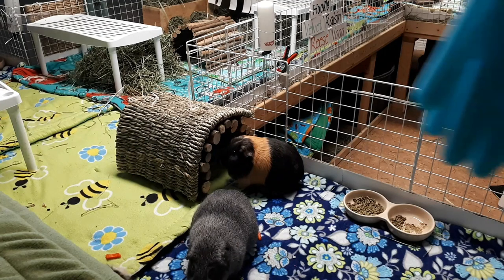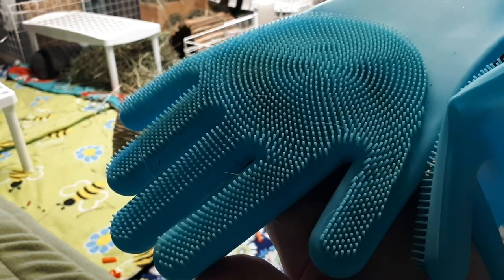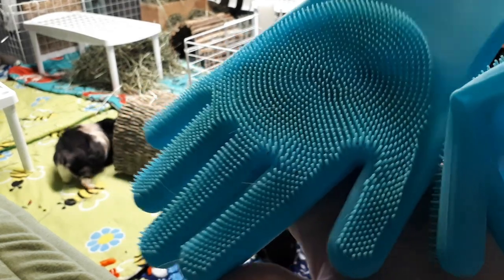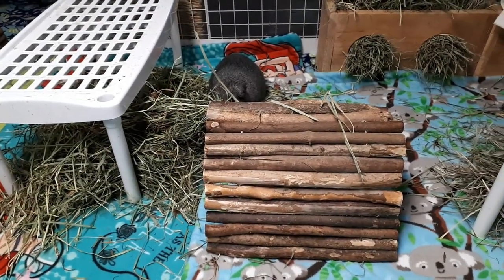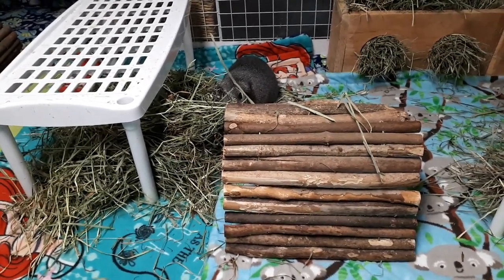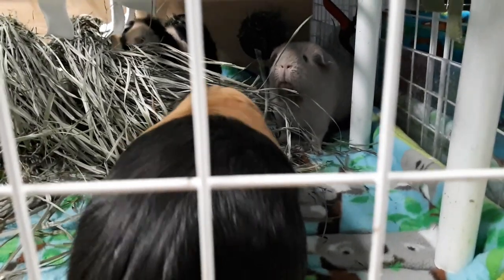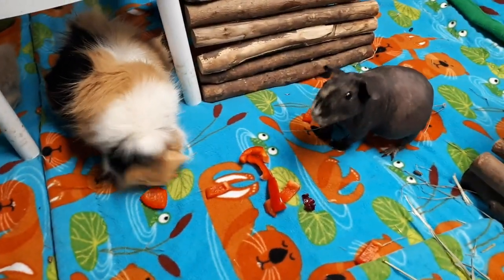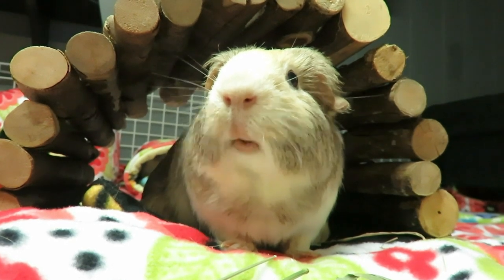Guinea Pig Cage Cleaning Gloves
Amazon Wishlist (send the guinea pigs a gift):

Trusted Guinea Pig Related Shops
Oxbow (hay, pellets, supplements):
FluffyFeetDesigns (hay boxes):
Zoey & Lilo's Toy Box online shop (fleece, toys, food):
BudgetBunny Shop (fleece, toys):
Popcorning Piggy (t-shirts, stickers, mugs):
Scotty's Animals (T-Shirts):
The Natural Cavy  (treats,forage):
Darwin's Cavy Creations (fleece maker):
Guinea Pig Care Information, How To & Supplies